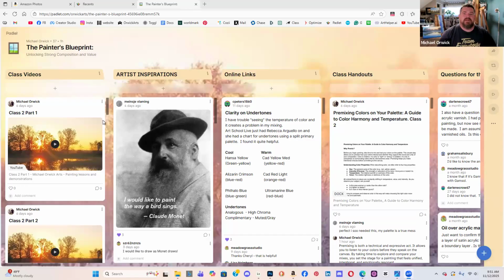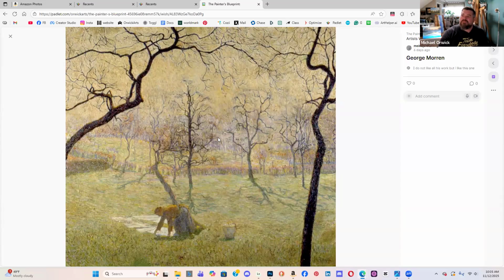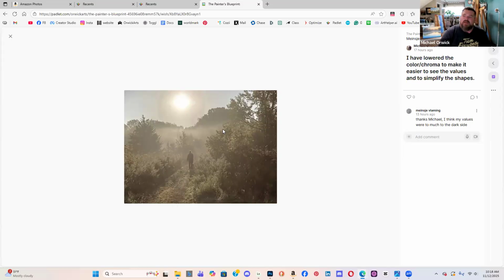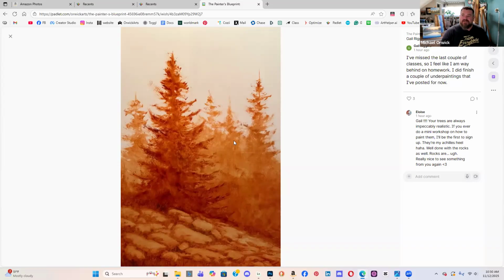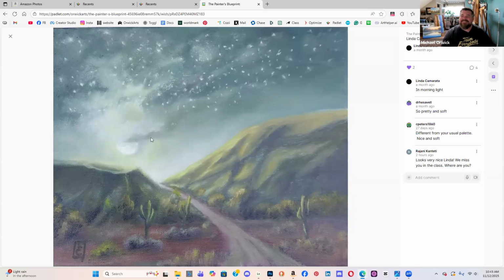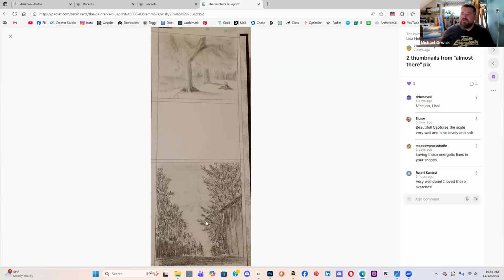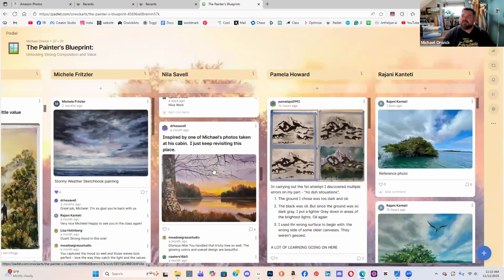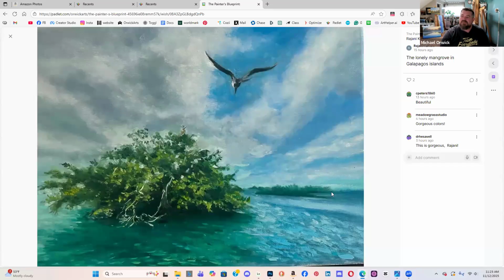Class 3 Part 1 - Student Feedback - Michael Orwick Arts - Painting lessons and demonstrations